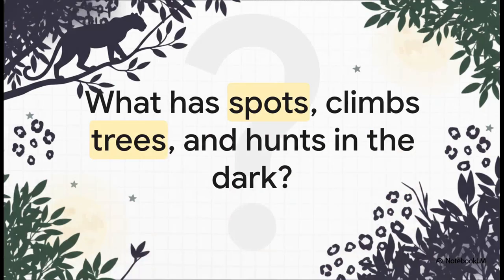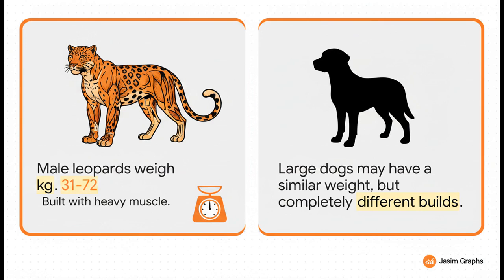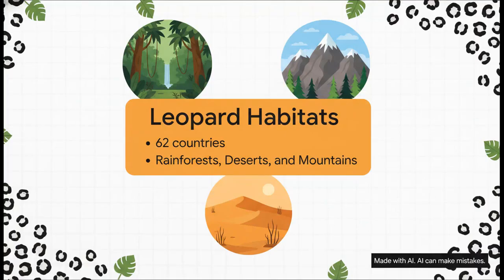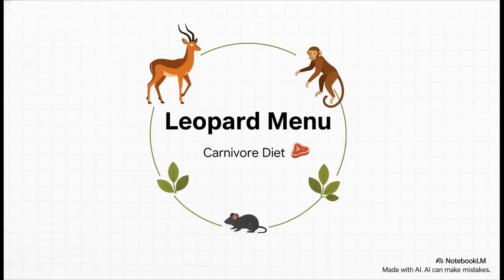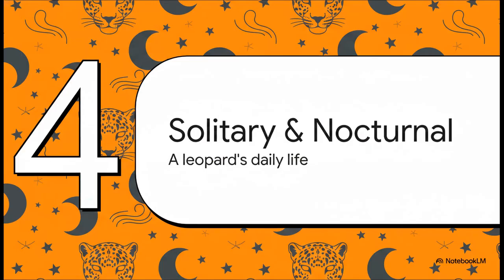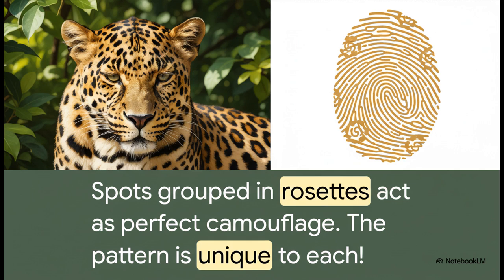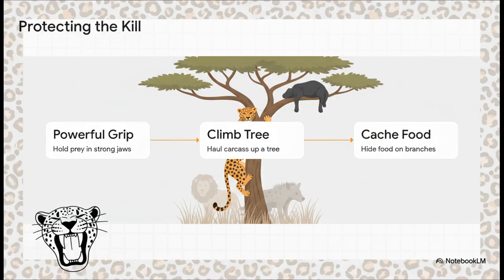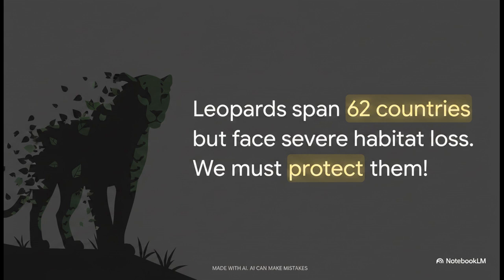The ultimate master of stealth 🐾 | The Leopard Panthera pardus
The ultimate master of stealth 🐾
Did you know the leopard (Panthera pardus) is the most widely distributed big cat on the planet?
 From the savannas of Africa to the rainforests of Asia, these solitary hunters are built for survival.
 Watch to discover how they use their unique rosette patterns for camouflage and why they are the undisputed champions of climbing!

Title: The Secrets of the Leopard: Nature’s Most Adaptable Big Cat
Unlock the mysteries of the leopard (Panthera pardus), a creature defined by its resilience, stealth, and incredible physical power.
 In this video, we explore the biology and daily habits of this elusive predator that plays a vital role in maintaining ecosystem integrity.
In this video, you will learn about:
The Master of Camouflage: How their yellowish fur and dark, ring-like rosettes provide the perfect disguise in dense vegetation.
The Solitary Hunter: Why these cats prefer a life alone, active primarily from dusk until dawn.
Incredible Agility: See the leopard’s ability to run at over 58 km/h, leap 6 meters horizontally, and climb headfirst down trees.
Diet and Caching: Discover their opportunistic diet and the sheer strength required to drag prey heavier than themselves high into tree branches to keep it safe from rivals like lions and hyenas.
Global Distribution: A look at where they live across 62 countries and the eight recognized subspecies, including the critically endangered Amur and Arabian leopards.
Conservation Status: Currently listed as Vulnerable on the IUCN Red List, leopard populations face ongoing threats from habitat fragmentation and illegal poaching.
 Understanding these magnificent animals is the first step toward their protection.